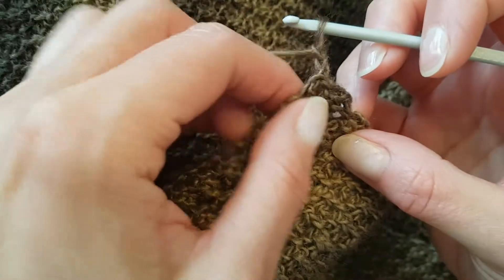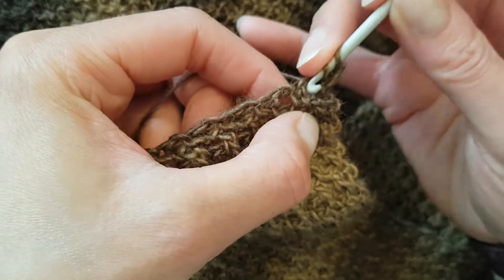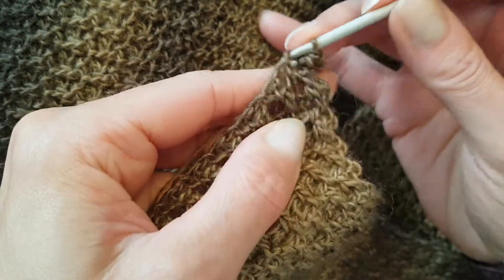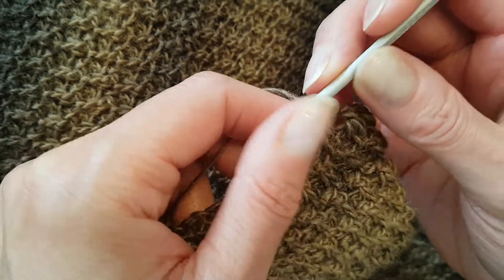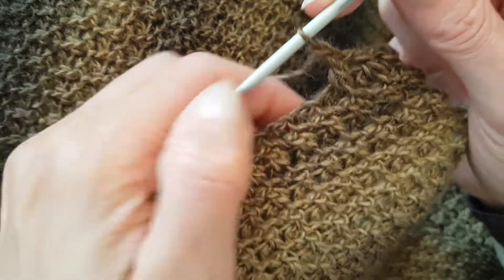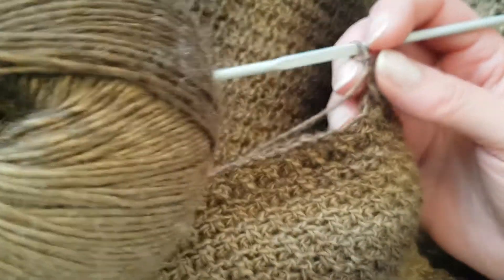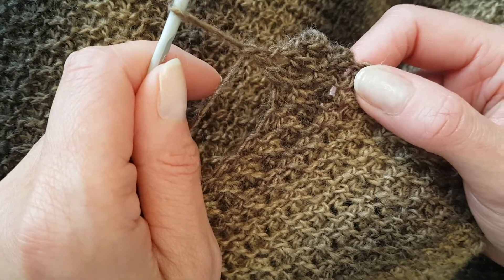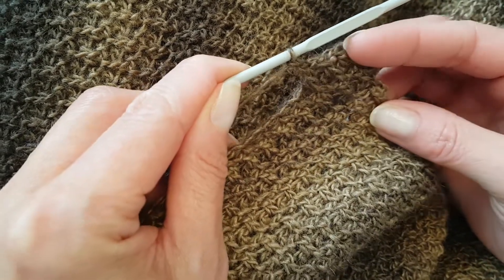How to crochet 2-Extended-double-crochets -together - (UK terms)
How to crochet 2-Extended-double-crochets-together - Exdc2Tog - (UK terms)
As featured on the popular Artist Next Door - Man's Scarf pattern

Nancy Said brings you her best tips straight from the classroom where she has helped hundreds of students learn these simple but essential crochet basics. N x